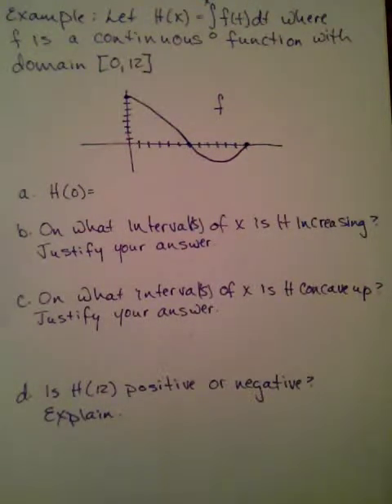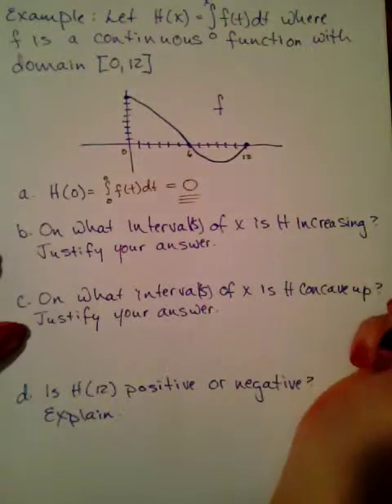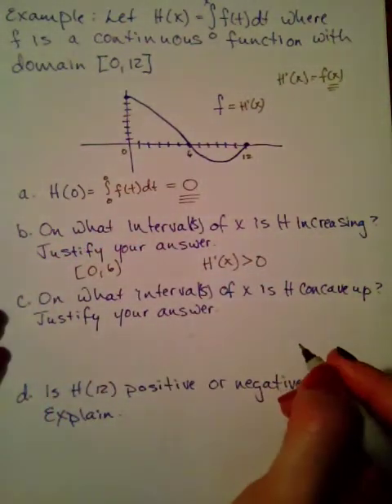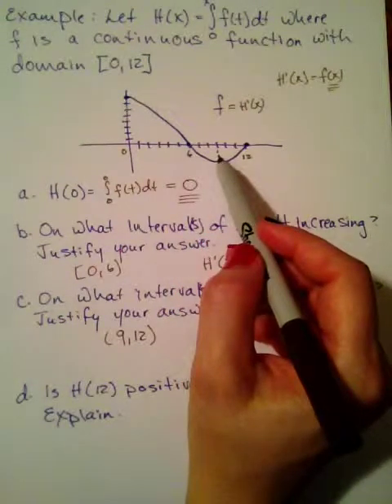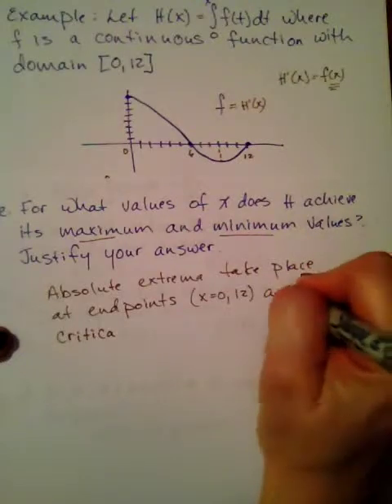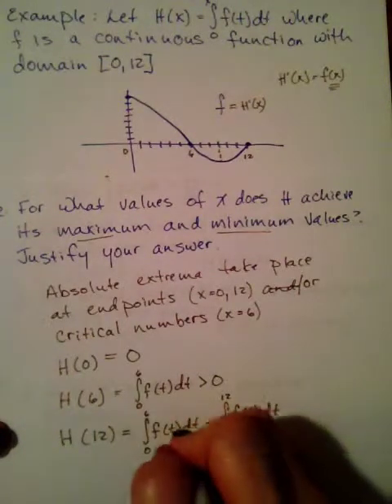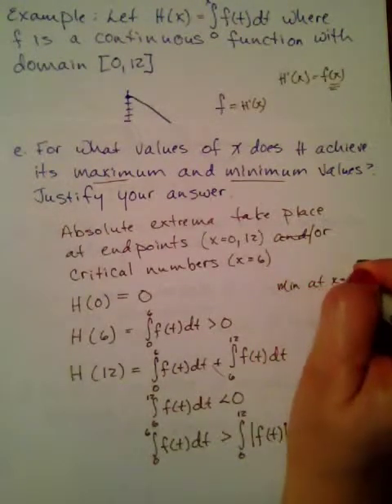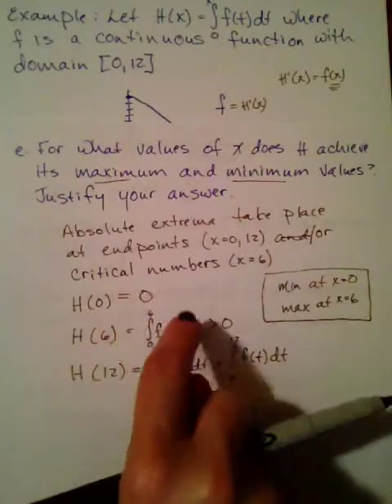Second Fundamental Theorem Graphically Part 2